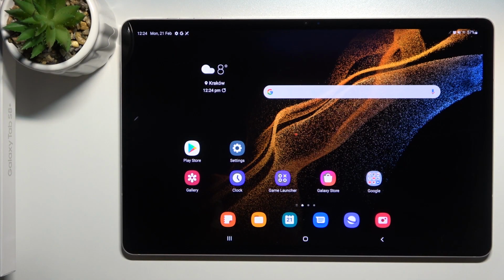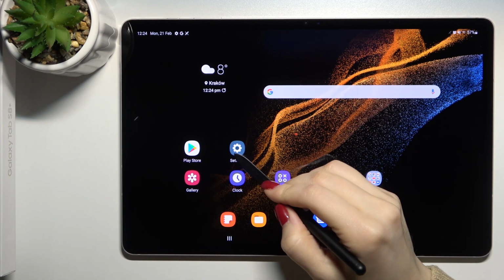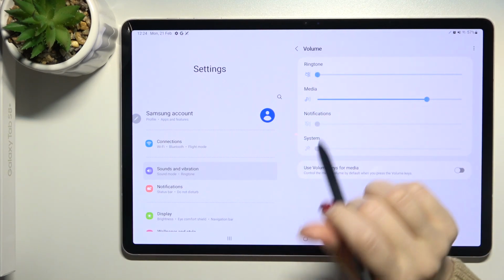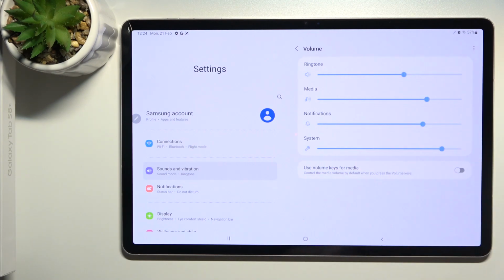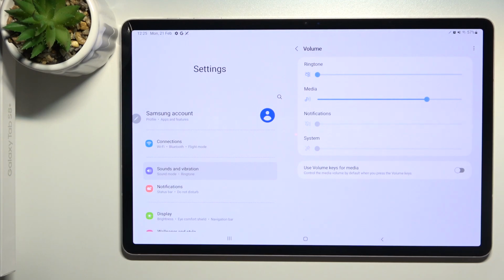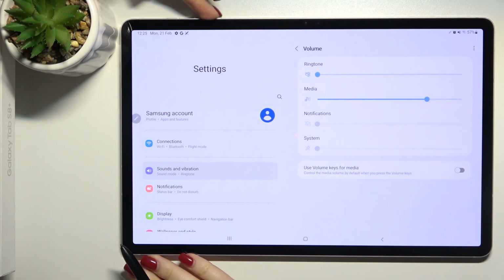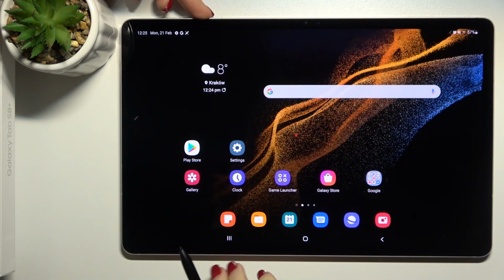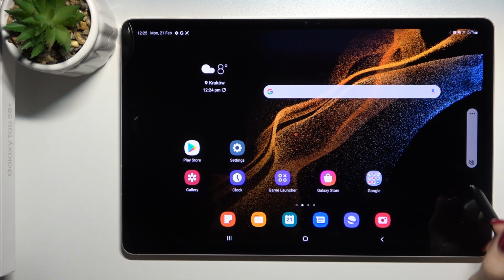How to Unmute Ringtone on SAMSUNG Galaxy Tab S8+ - Enable Ringtone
Find out more info about SAMSUNG Galaxy Tab S8+:
If the ringtone is mute on your SAMSUNG Galaxy Tab S8 + and other sounds are active, learn how to manage the volume level. Our expert will show you how to enter the sound and vibration settings, and then how to successfully unmute the ringtone on the SAMSUNG Galaxy Tab S8 +. Visit our YouTube channel if you want to know more about your device.

How to unmute ringtone on SAMSUNG Galaxy Tab S8+? How to enable ringtone volume on SAMSUNG Galaxy Tab S8+? How to open sound settings on SAMSUNG Galaxy Tab S8+? How to disable ringtone volume on SAMSUNG Galaxy Tab S8+? How to enter sound settings on SAMSUNG Galaxy Tab S8+?